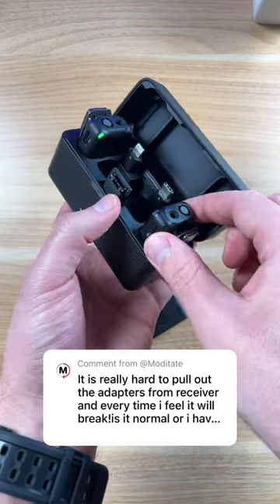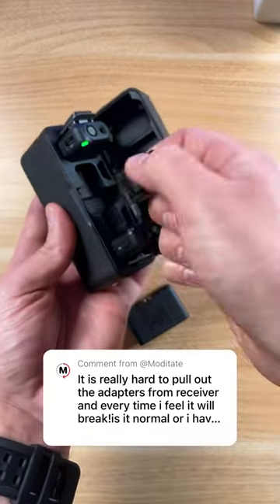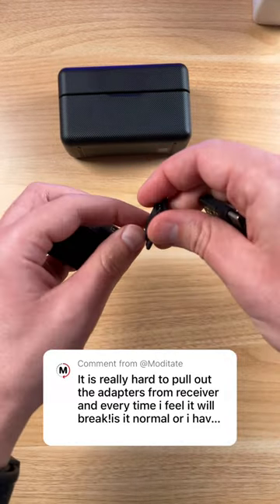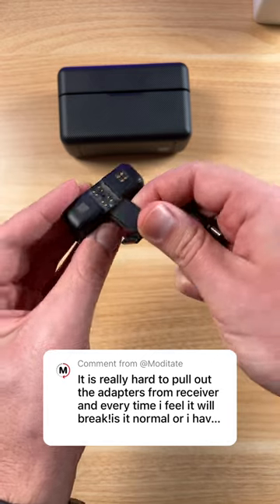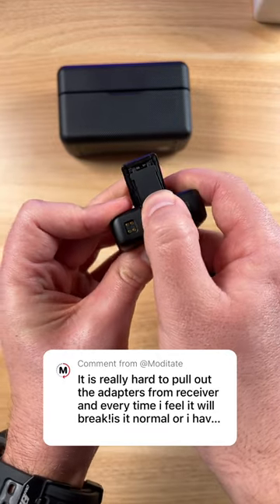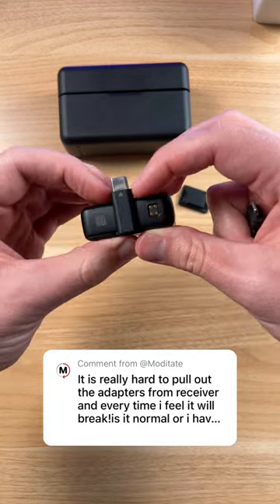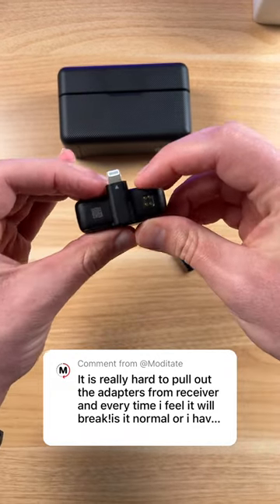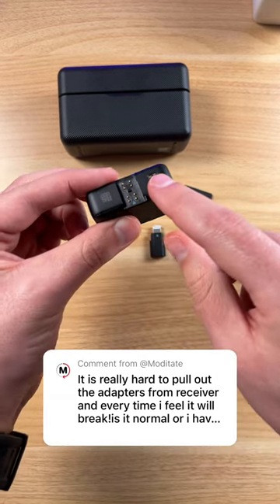How to Properly Take On & Off the DJI Wireless Mic Adapters!